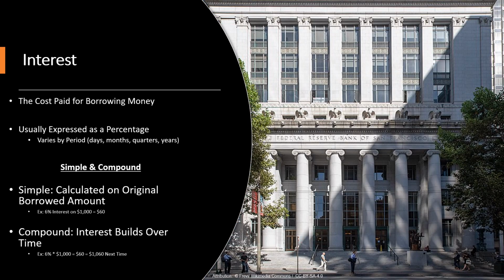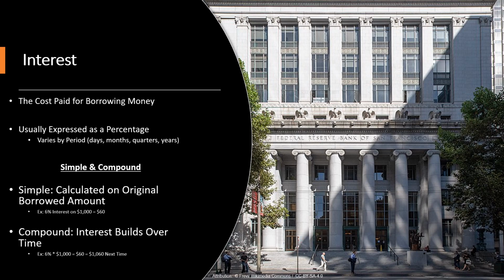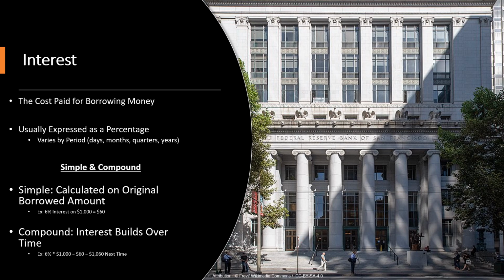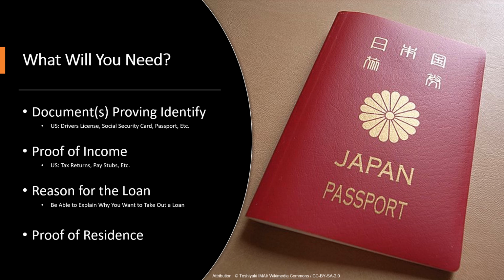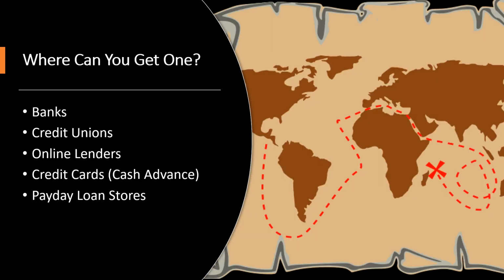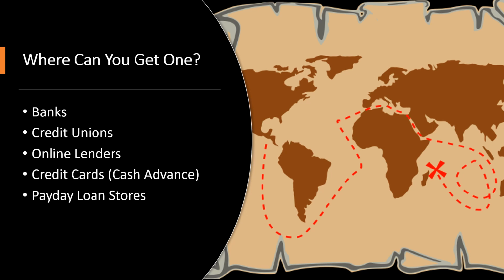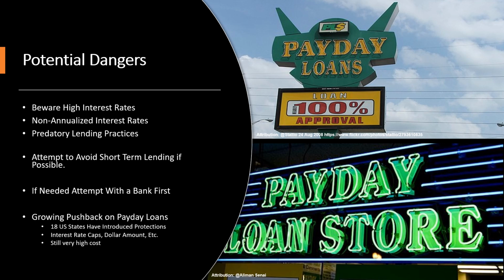How Bank Loans Work: A Step-by-Step Guide for Beginners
Are you a beginner looking to understand how bank loans work? This step-by-step guide is perfect for you! In this video, we break down the entire process of getting a bank loan, from understanding how interest rates work and what you need to qualify for a loan, as well as some potential dangers to look out for. By the end of this video, you'll have a clear understanding of the ins and outs of bank loans and be better equipped to make informed decisions about your finances. Don't miss out on this essential guide for beginners!

00:00 Intro
01:01 Interest
02:22 Loan Documents
03:20 Where to Get a Loan
04:20 Potential Dangers
06:21 Conclusion & Tips